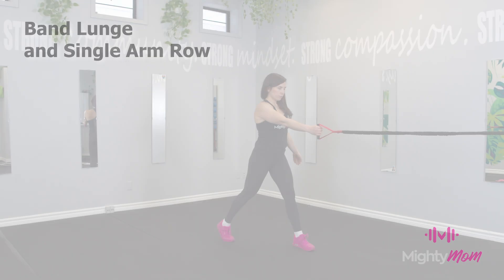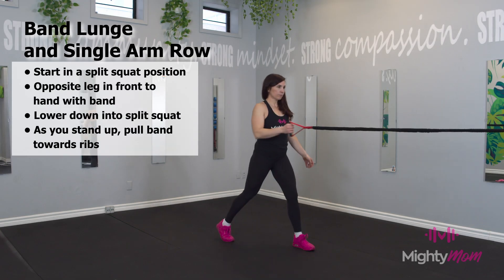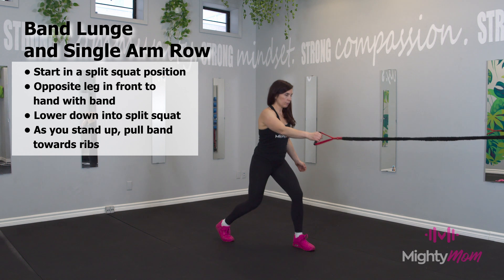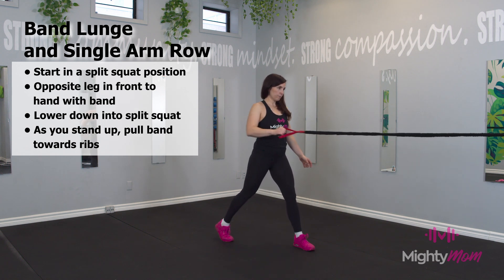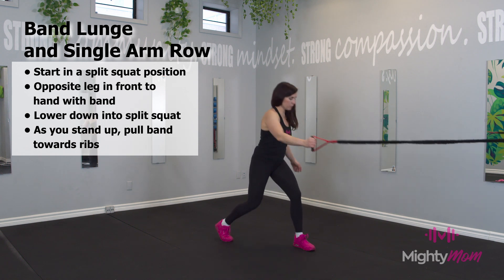BAND LUNGE AND SINGLE ARM ROW